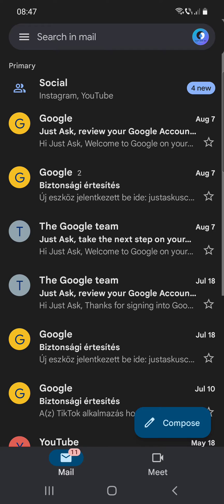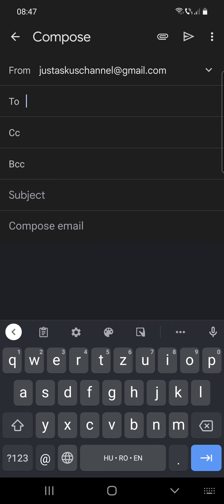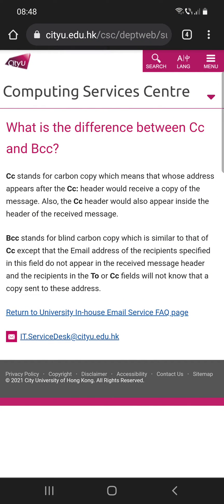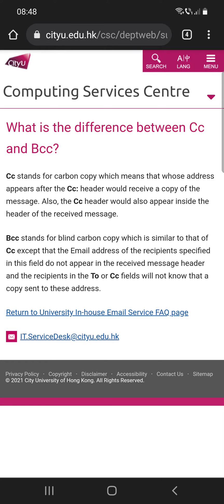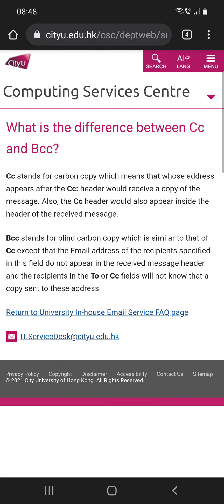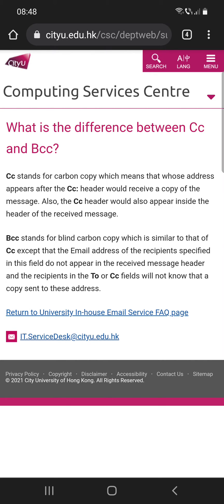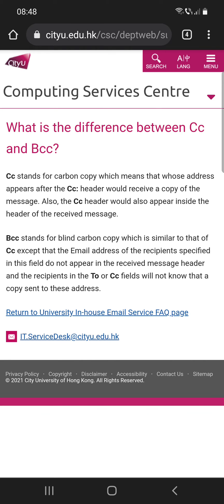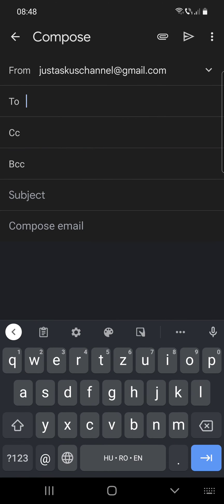How to hide email addresses from multiple recipients in Gmail? - Gmail Tips